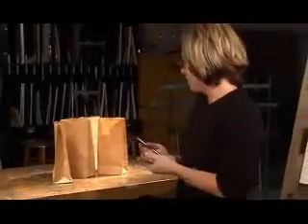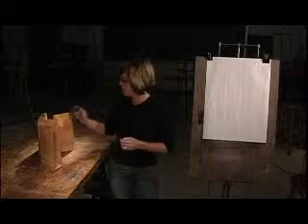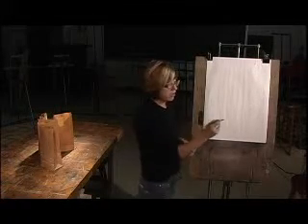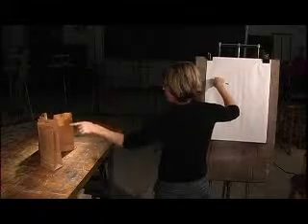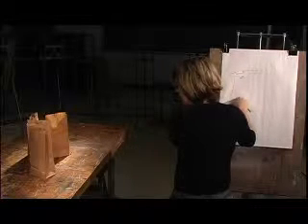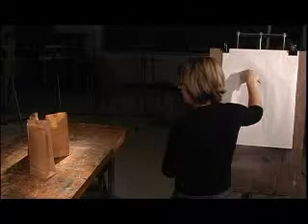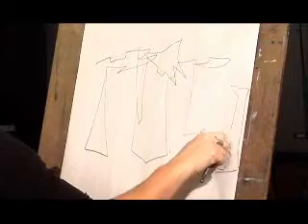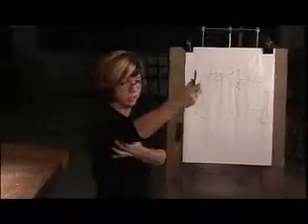ART1300C Chapter 1 Line Blind Contour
Learn the different types of skills learned in Drawing. Chapter 1: Line and Blind Contour for course ART1300C. By Julie Baroody.